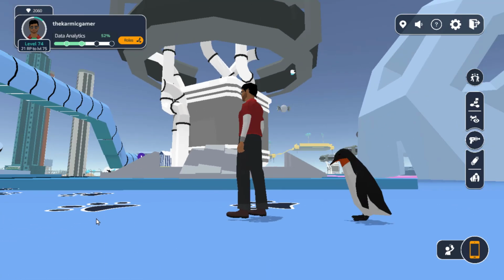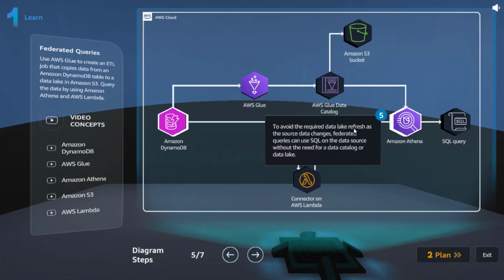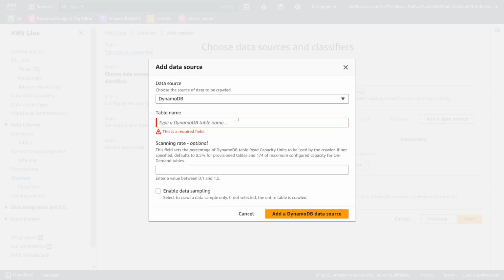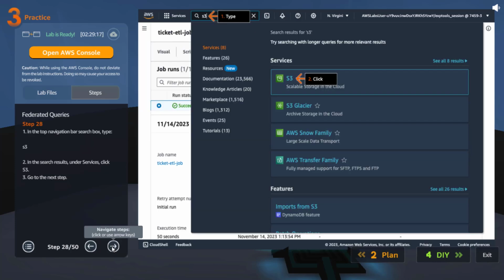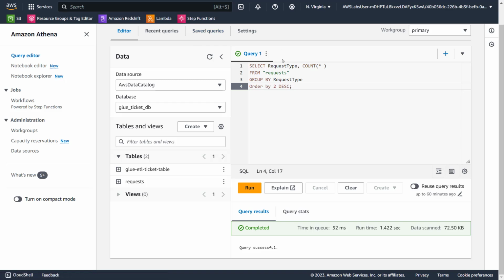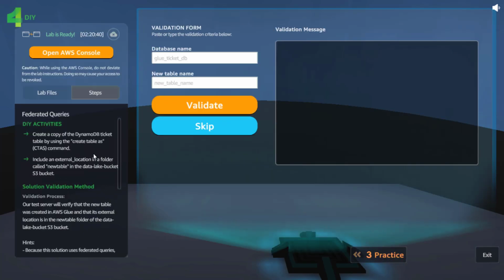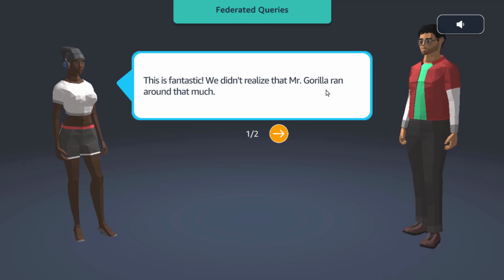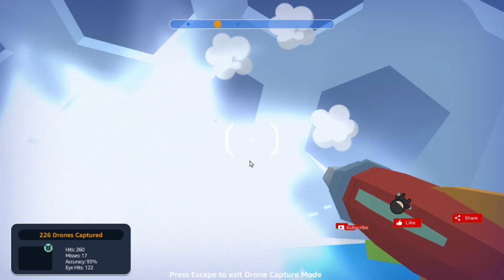AWS Project 28 | ROLE - Data Analytics Engineer | Federated Queries | S3, Lambda, Dynamodb, Glue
Project DETAILS :
Project 28 | Federated Queries - City hall has developed a ticketing system to manage citizen requests. Ticket notifications can include street damage, burned out streetlights, and even noisy establishments. To plan better, city hall now wants to use SQL to obtain more insights from these requests, such as the most common problem areas.

AWS Services used : AWS S3, AWS Lambda, Athena, Dynamodb, Glue Job/Data Catalog